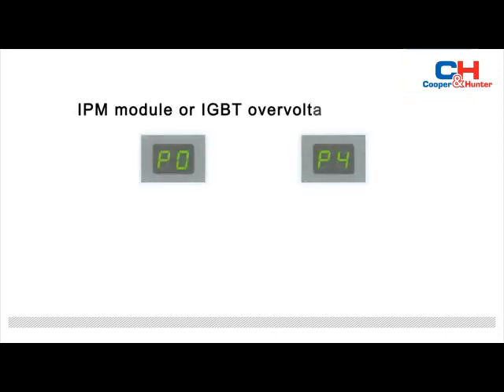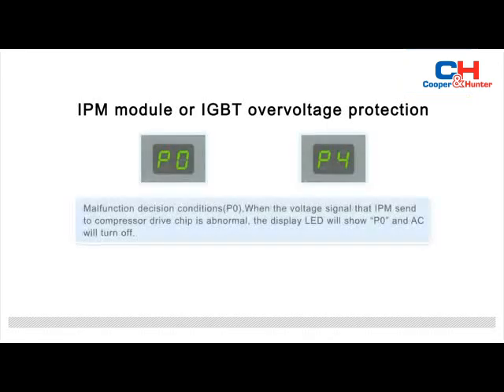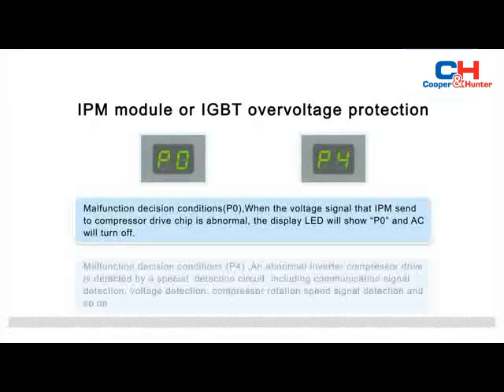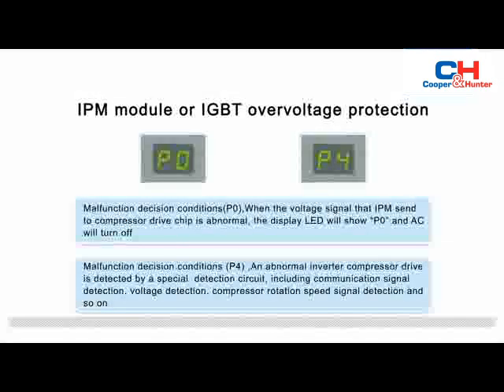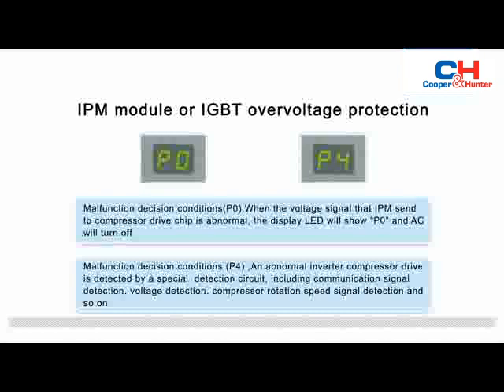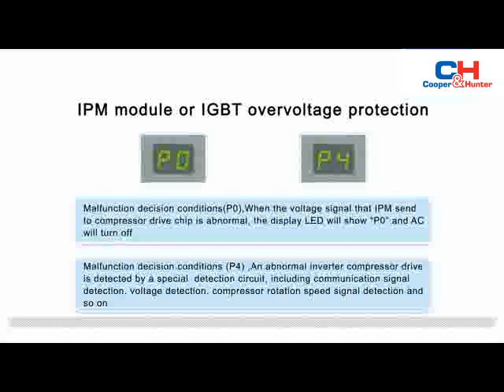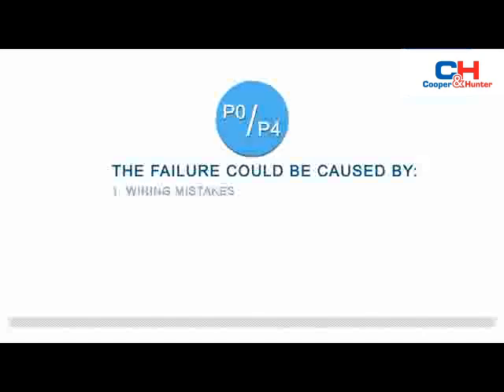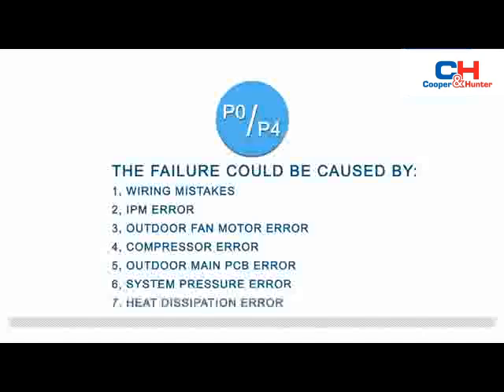P0 & P4 Error Code Cooper&Hunter Mini Split Sophia Series (Troubleshooting)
HVAC Troubleshooting: Cooper&Hunter Mini Split Air Conditioner displaying P0 and P4 Error Codes.